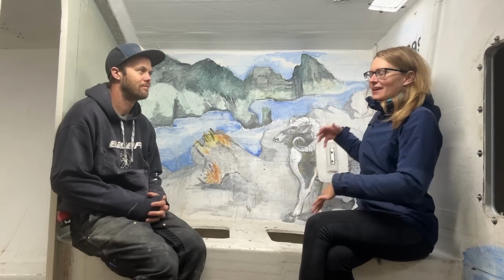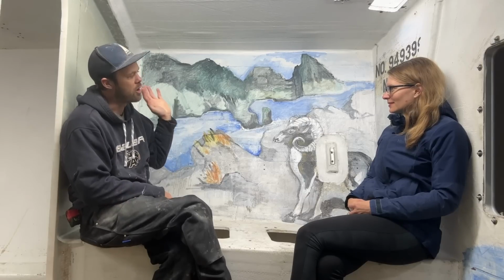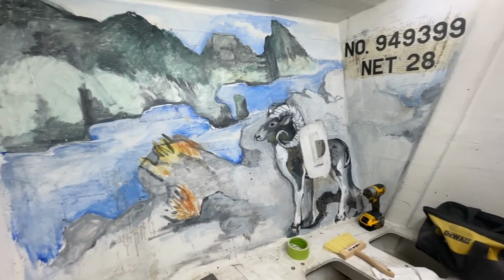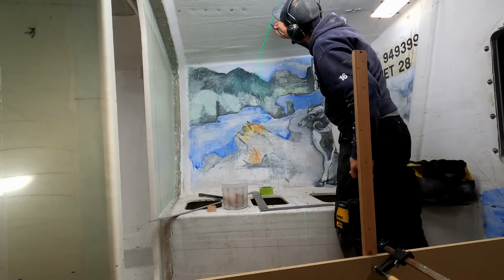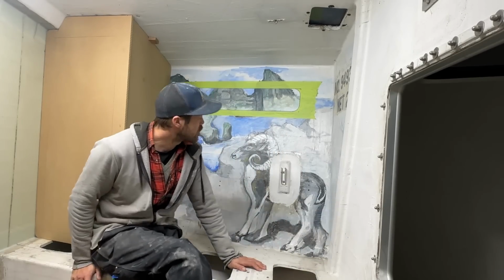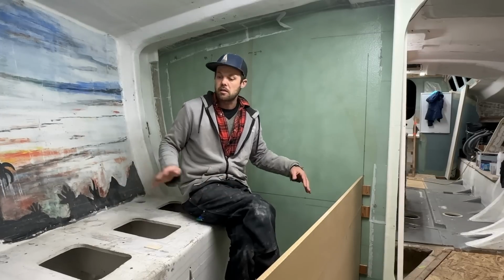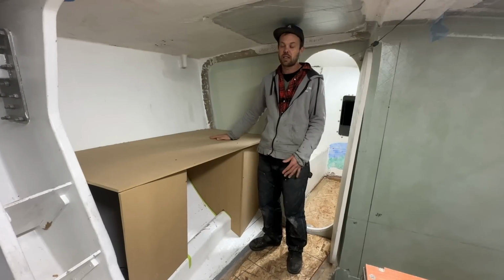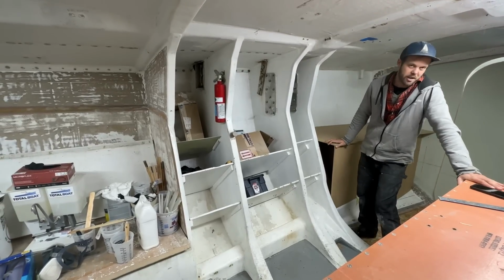Sailboat Refit: Mural Mystery [E55]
In this episode, we discuss the future of the murals in the stateroom and mock up the layout of the state room and a very exciting part of the boat.